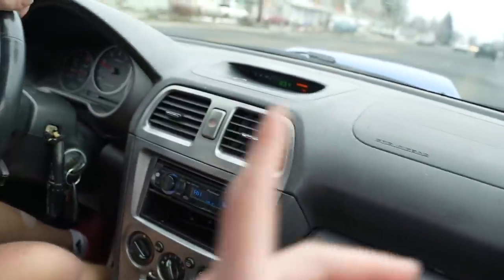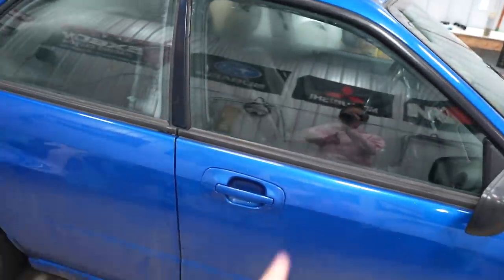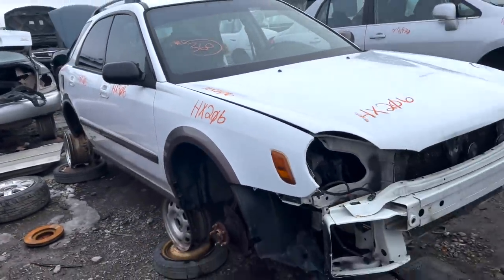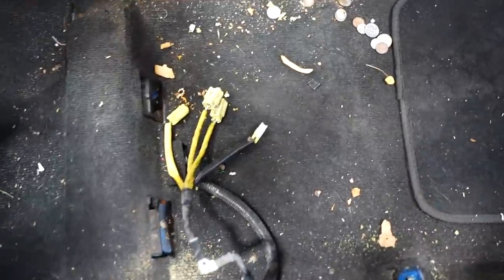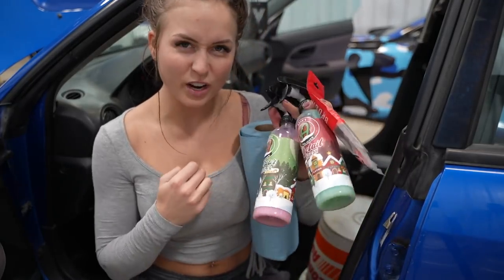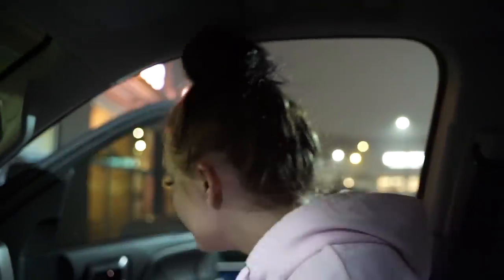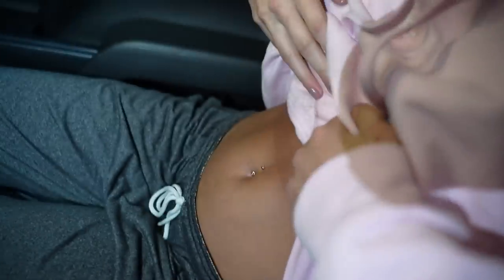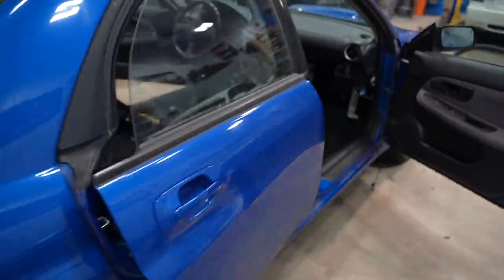My new 06 WRX winter car!!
My new 06 WRX winter car!! I hoped you guys enjoyed this video!